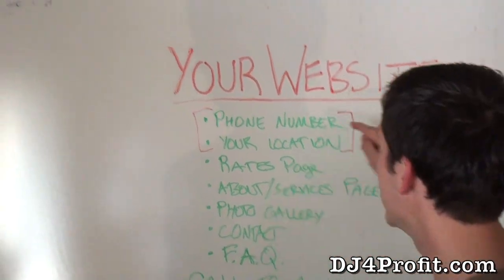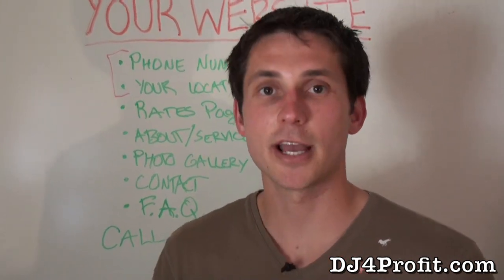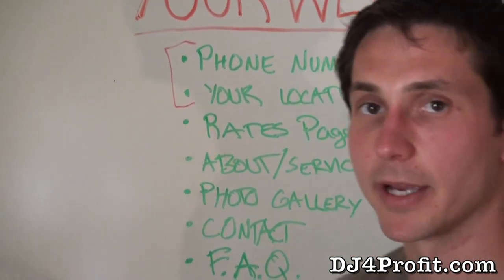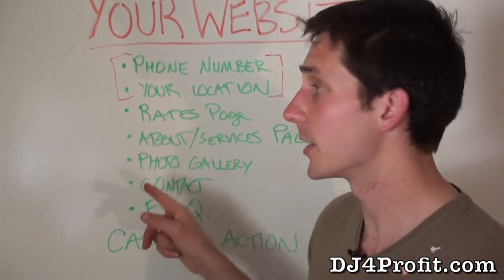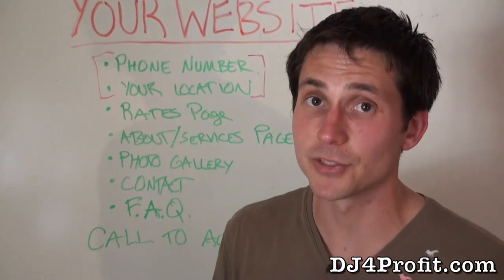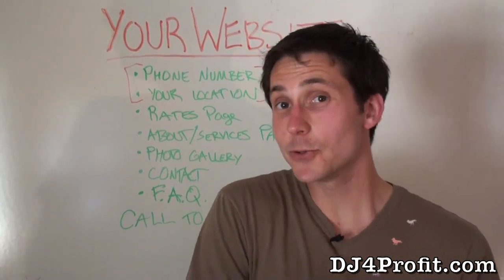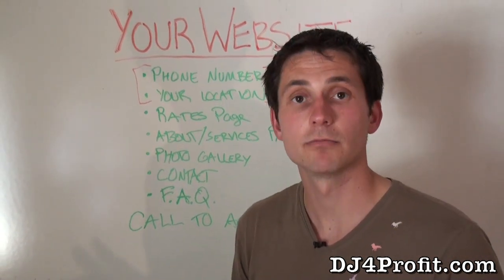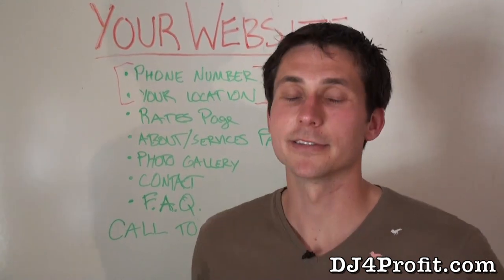Your Mobile DJ Website - What you MUST have on your site!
In this video, James talks about your Mobile DJ Website and what you need to have on your website ASAP!  As he points out, the Call to Action is the most important aspect!  Do you have a Call to ACTION?